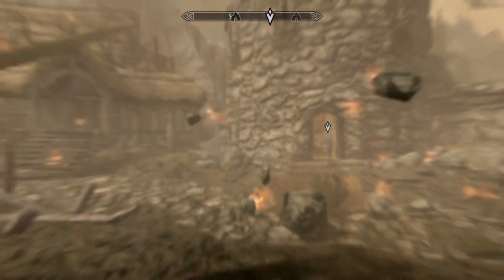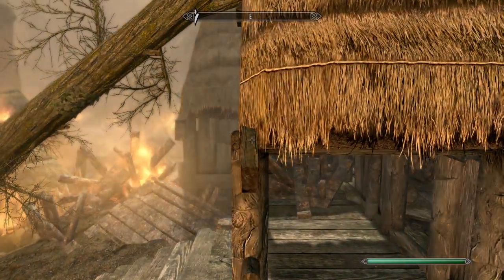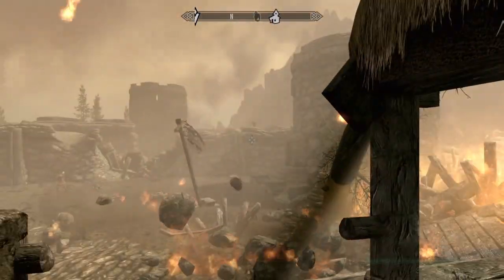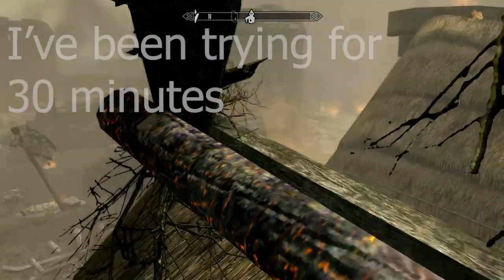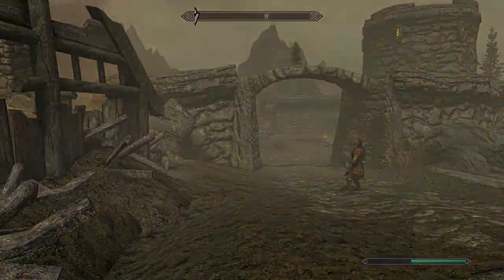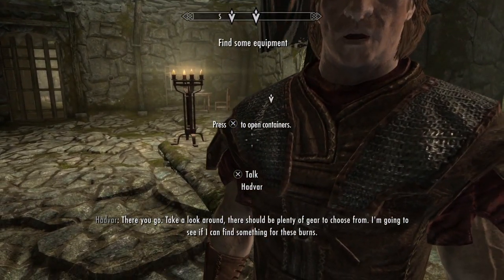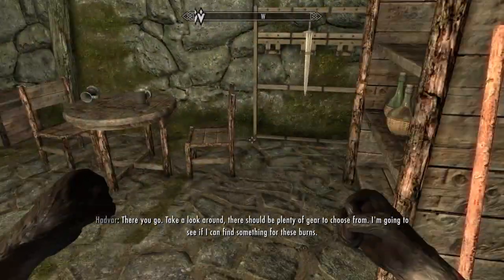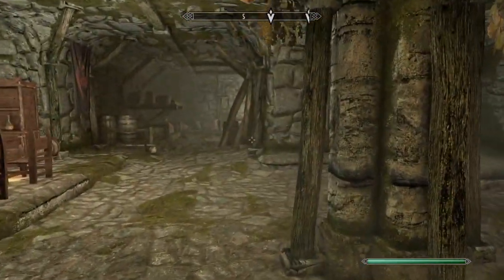ALL THE UNIQUE WAYS TO ESCAPE HELGEN IN SKYRIM 2020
In this video I show you guys all the different unique ways to escape Helgen in Skyrim 2020. I hope you enjoy the video.